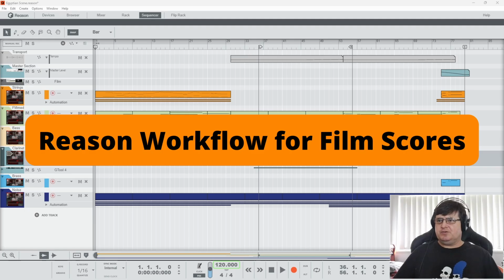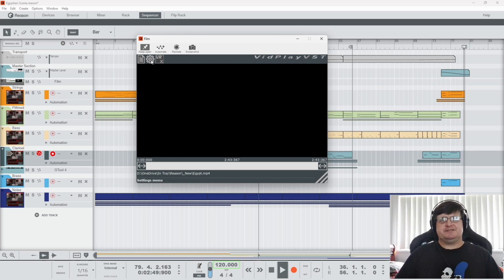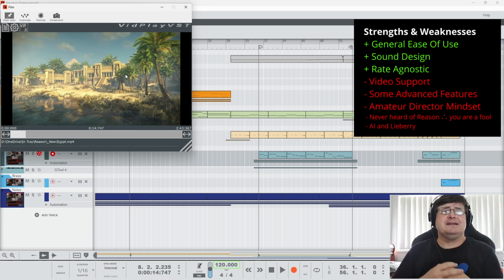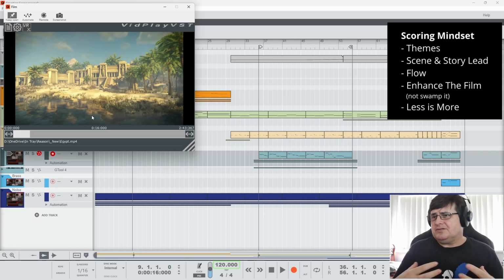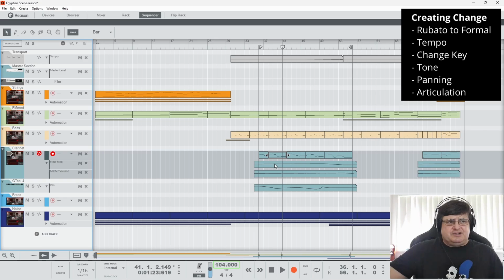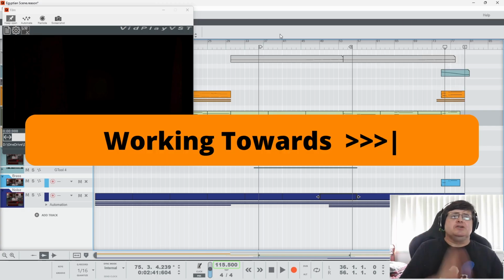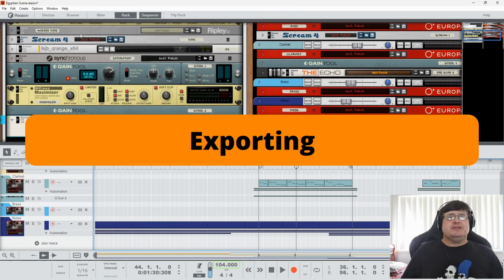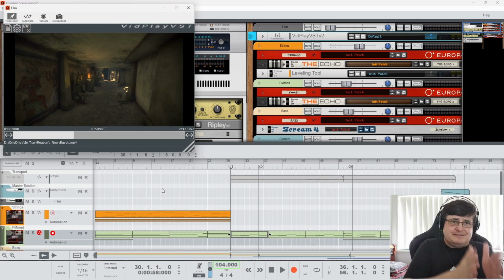Reason Workflow for Film Scores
Reason Studios Reason 13 may not have video built-in but that hasn't stopped me from composing, and winning awards for, movie scores. Reason is a great environment for film scoring as it is clear & fast, as well as being a superb sound design space. This video covers most of the things you will need to get to work making music for film.

00:00:00 Intro
00:00:38 Getting Video in Reason
00:02:58 Play Scene
00:06:06 Strengths & Weaknesses
00:13:36 Scoring Mindset
00:17:35 Cue Points
00:20:06 Tempo to Hit Cue Points
00:21:05 Creating Change
00:28:50 Working Towards
00:30:57 Mix for Balance & Clarity
00:33:54 Exporting
00:37:34 Conclusion